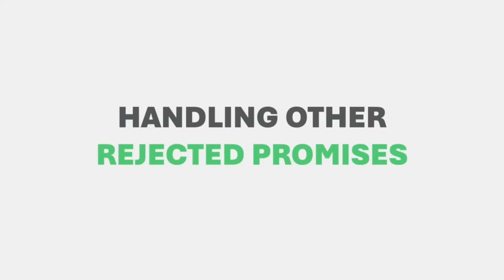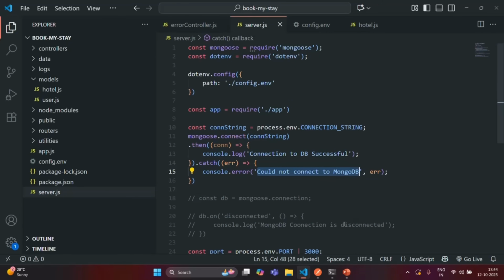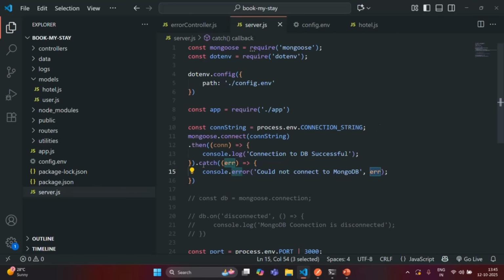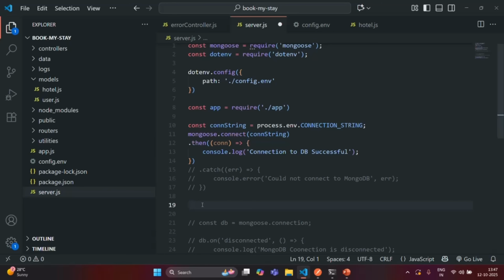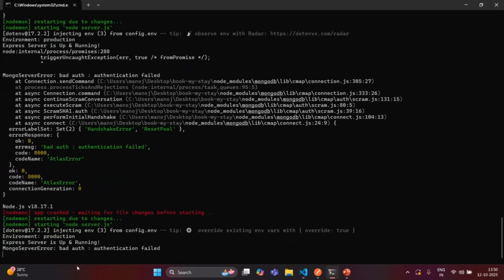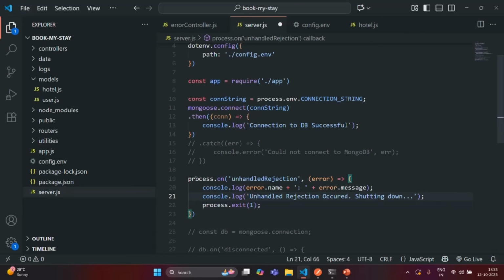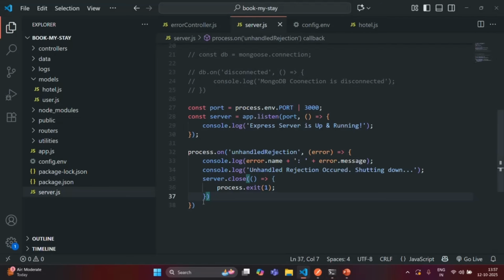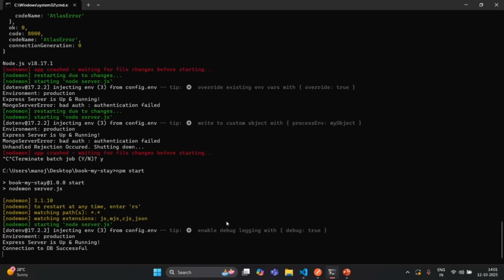Handling Unhandled Promise Rejections Globally in Node.js: Graceful Shutdown PatternsB | Part #142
In this lecture, we tackle errors that occur outside of the Express application context, such as a failed database connection. Since these errors are not part of the standard Express middleware stack, our global error-handling middleware cannot catch them. We learn how to use the Node.js process object to listen for the unhandledRejection event and implement a graceful shutdown to prevent data loss and ensure server stability.

Topics Covered
✔️ Out-of-Express Errors: Identifying errors that the global middleware misses (e.g., MongoDB authentication failures).
✔️ The unhandledRejection Event: Listening to the Node.js process for any rejected promises that aren't caught by a .catch() block.
✔️ Graceful Shutdown: Learning why process.exit(1) is too abrupt and how to properly close the server first.
✔️ Exit Codes: Understanding the difference between code 0 (success) and code 1 (uncaught exception).
✔️ Production Reliability: Why applications must be restarted by external tools (like PM2 or cloud platforms) after a crash.

Graceful over Abrupt: Never just kill the process immediately. By calling server.close(), you allow the server to finish processing pending requests before the process.exit(1) command terminates the application. This prevents "dropped" connections for your users.

⏳ Timeline
0:40 – Example: Triggering a MongoDB connection error by changing the password in .env.
2:15 – Analyzing why the connection failure crashes the app when not explicitly caught.
4:05 – Event-Driven Error Handling
6:35 – Understanding process.exit(1) and the meaning of exit codes.
7:40 – Implementing Graceful Shutdown
9:35 – Discussion on production environments and automatic process managers.
10:15 – Restoring the environment and verifying a successful connection.

📖 Video Summary
This lecture addresses the "final safety net" for a robust Node.js backend. While we handle operational errors within our routes, unhandled rejections (like database downtime) can leave the application in an unstable state.

We implement a global listener on the process object that captures these rejections, logs the error details, and shuts down the server gracefully. This ensures that the application doesn't stay alive in a "zombie" state where it cannot fulfill its core functions (like talking to the database).